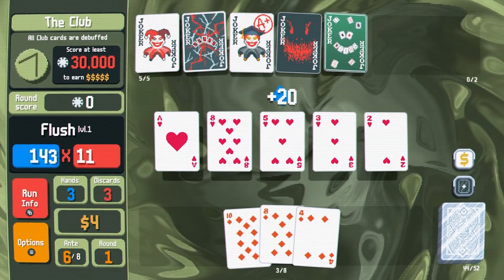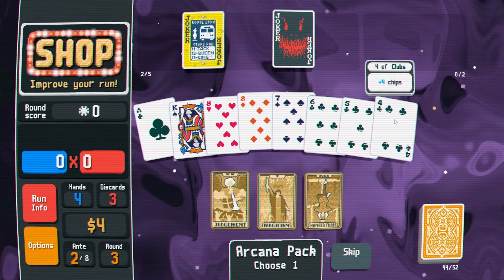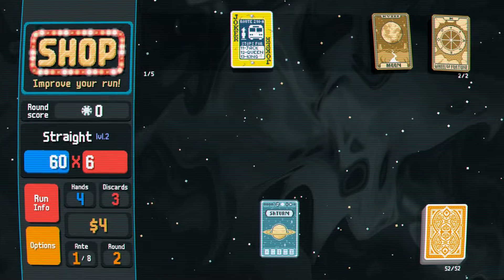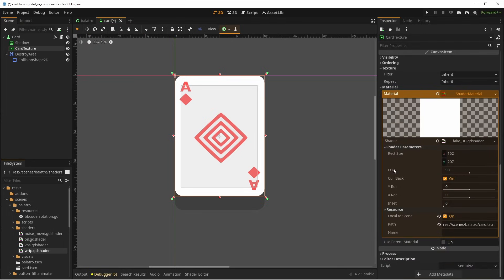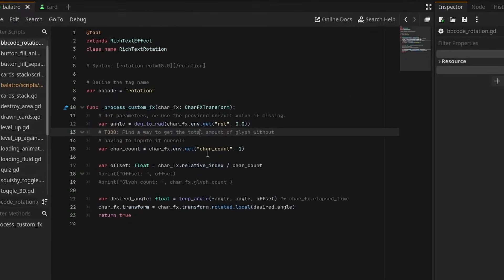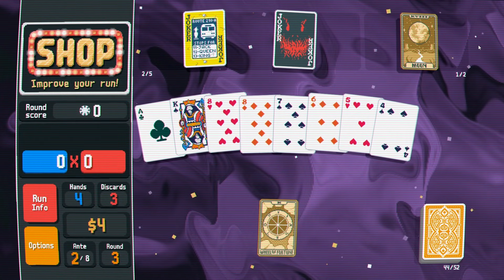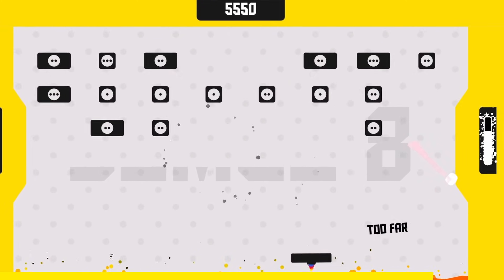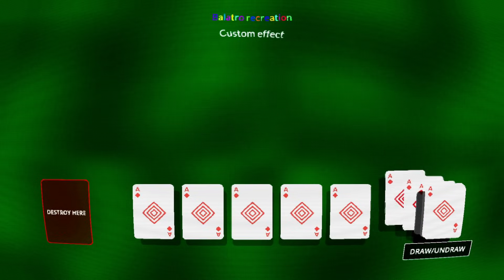I recreated Balatro's effects in Godot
Balatro is a super cool and juicy game and I wanted to recreate some of his effects in Godot

💻 PC/desk setup
Ultrawide Monitor: LG 29"
24" HP monitor

👑 Patrons
kycho, lokomotywa, furet, Sslaxx, Fernando, Markus, Zimi, Kyle, Mark, Sam, Michett, TLN

🎬 CHAPTERS
00:00 - Intro
00:17 - 3D card effect
01:11 - Card tween hover
01:30 - Shadows
02:12 - Dissolve shader
03:36 - Velocity
04:00 - Text animation RichText
04:34 - Background shader
04:59 - Post processing
05:31 - Drawing cards animation
06:31 - Juice course
06:43 - Cards wave animation
07:09 - Parallax
07:31 - Outro